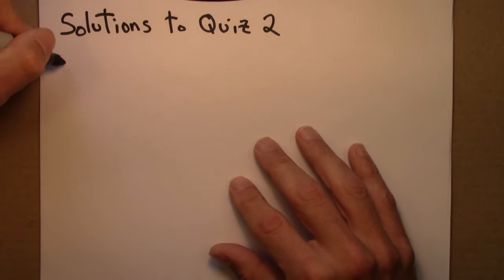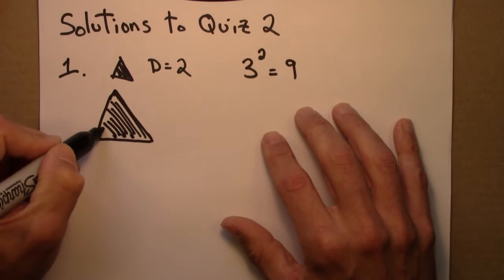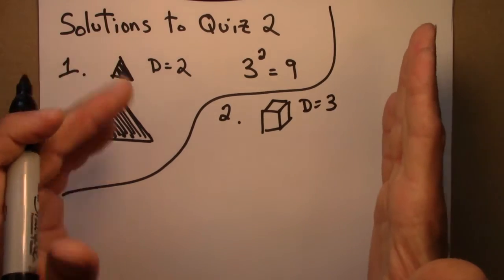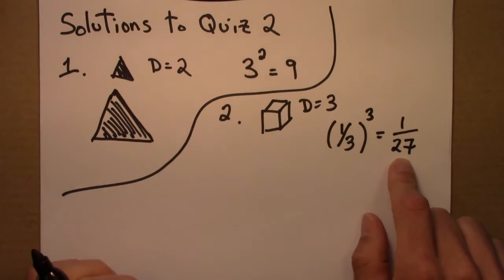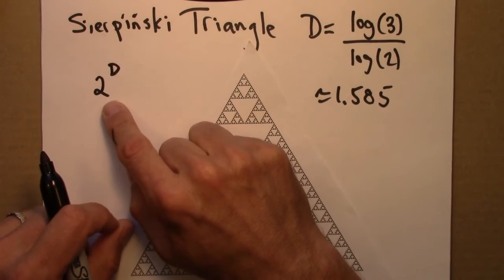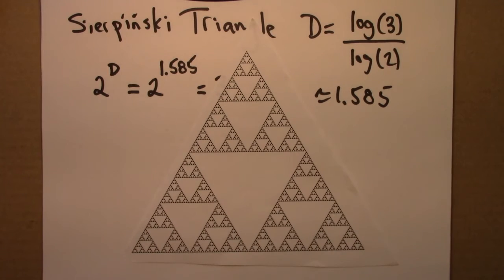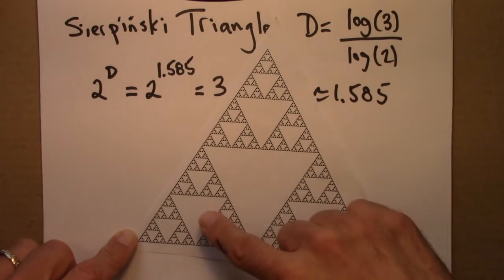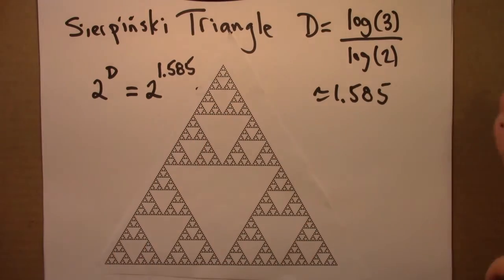Fractals and Scaling: Properties and Features of Fractals Quiz 2 (Solutions)